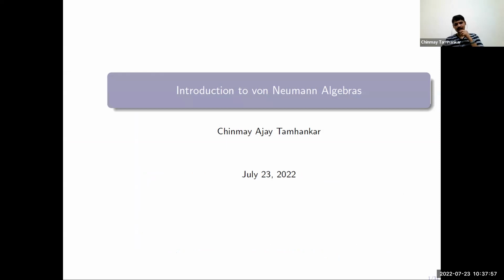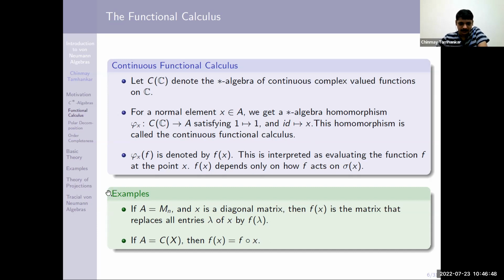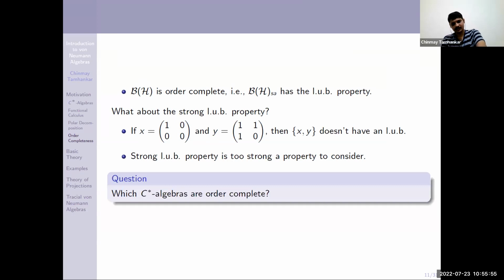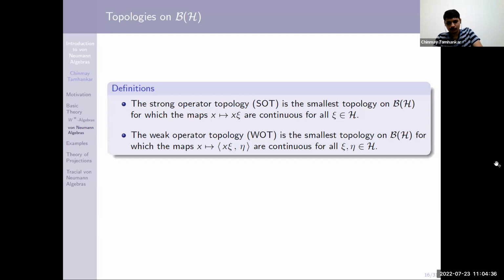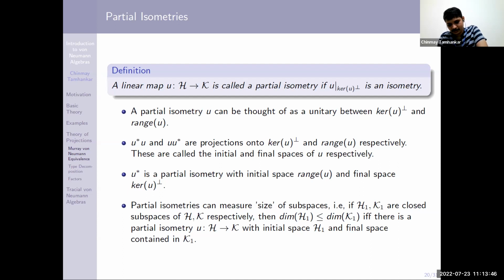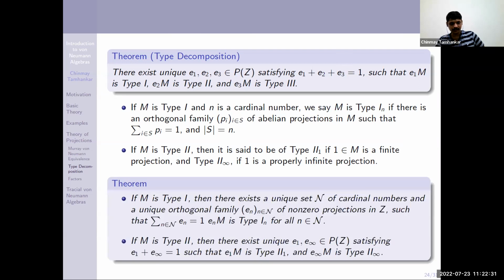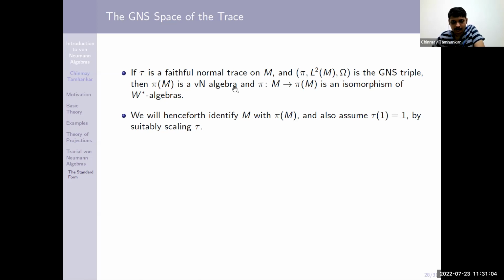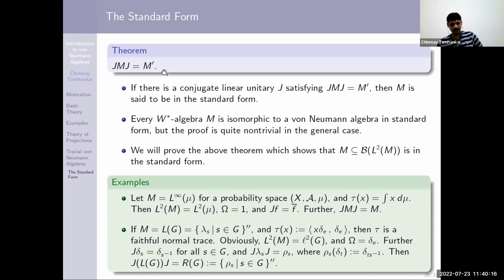Introduction to von Neumann Algebras - Chinmay Tamhankar